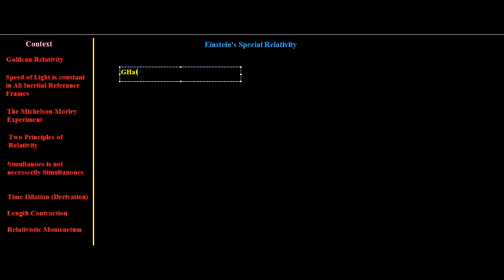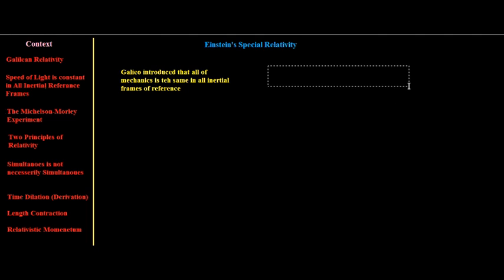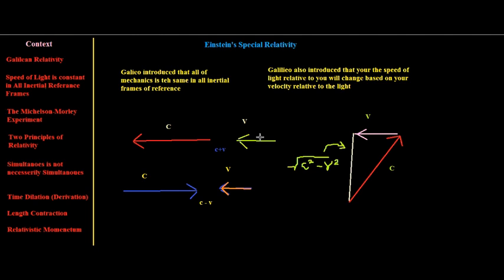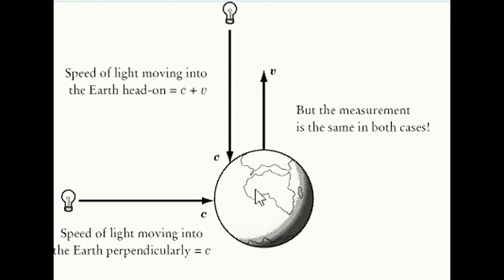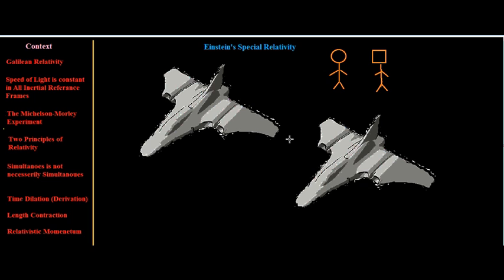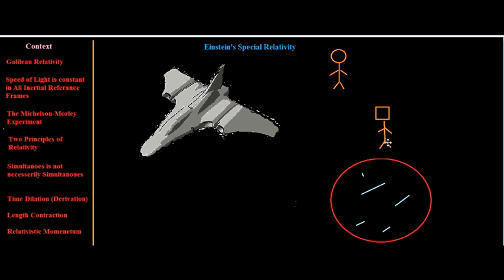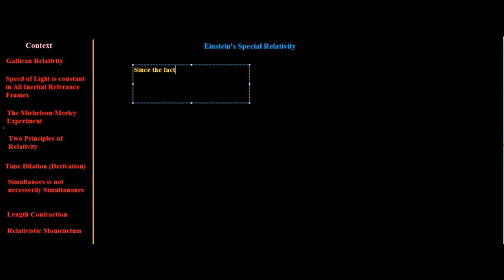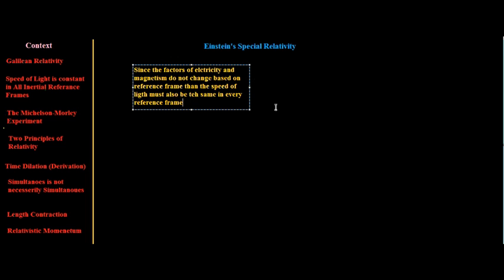Relativity Part 1